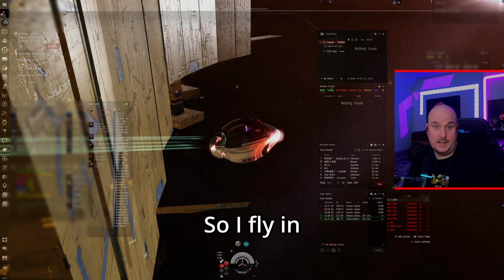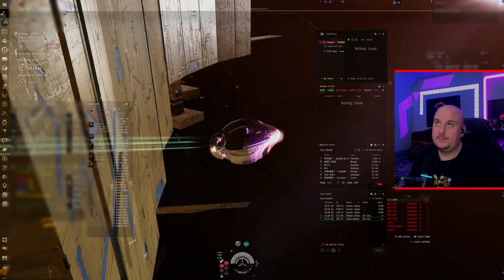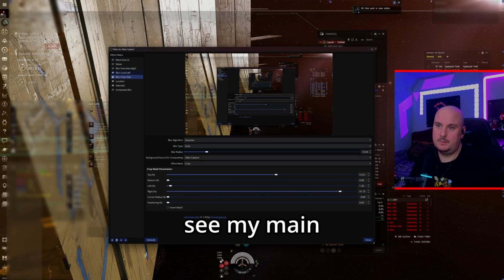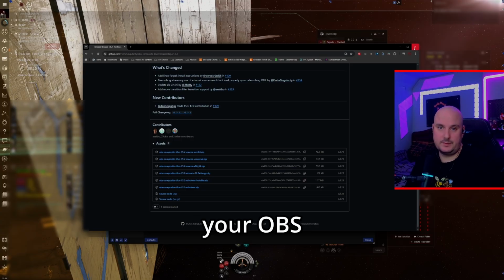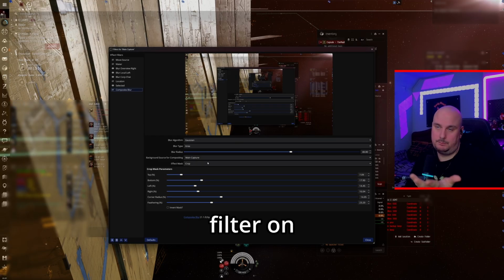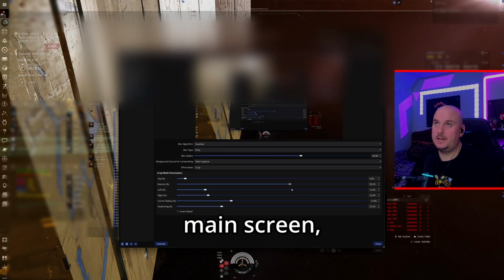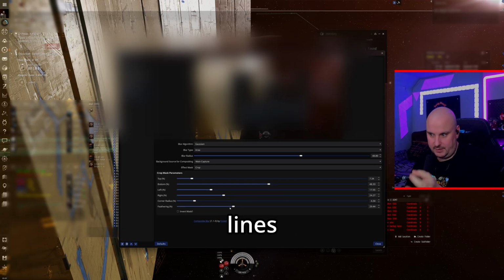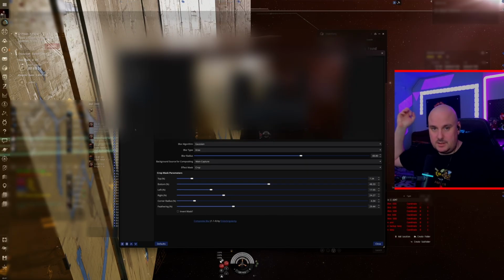How to add a BLUR effect in OBS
Add blurs to different part of your game on OBS.
Perfect for when streaming to Twitch or Kick on MMO's or pvp games.

Keep yourself safe from stream snipers, keep things covered.
Full guide is here!